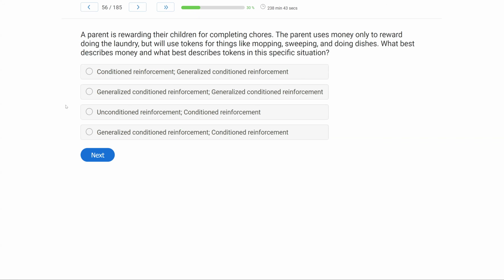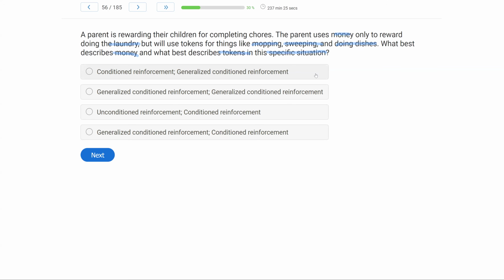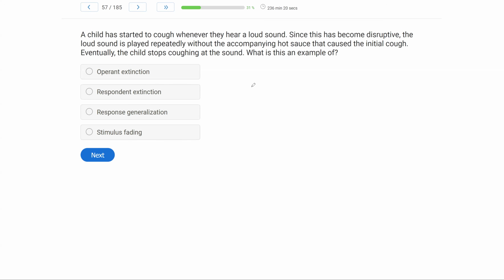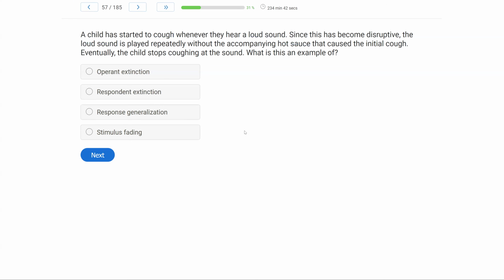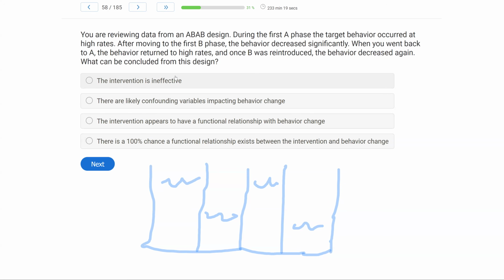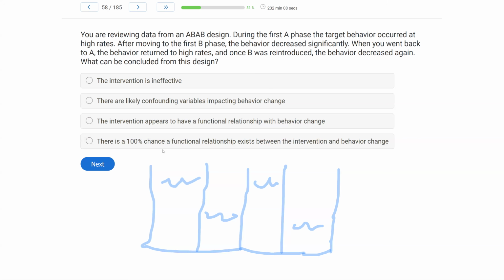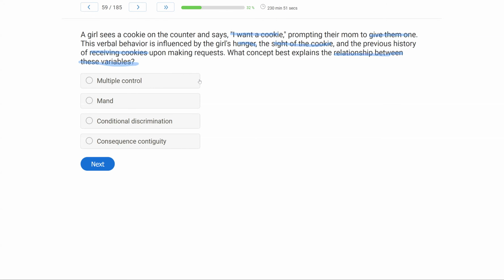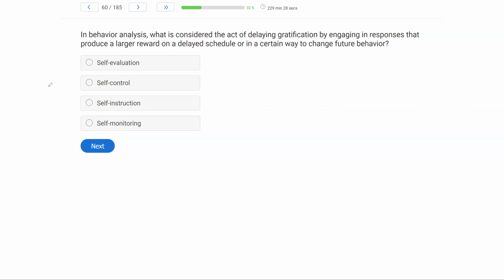BCBA® Full Mock Exam 2025: Practice Questions Review | ABA Exam Review Practice Exam [Part 12]